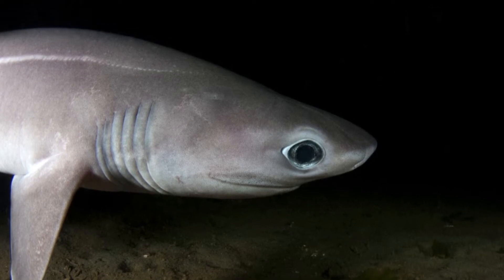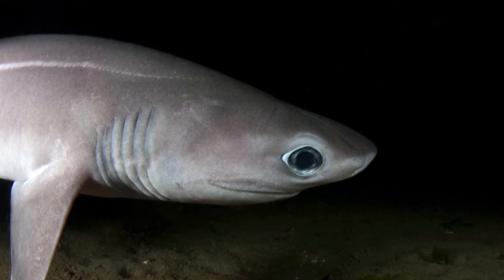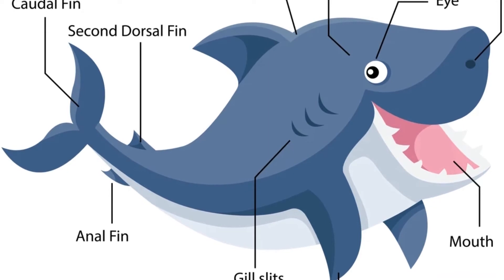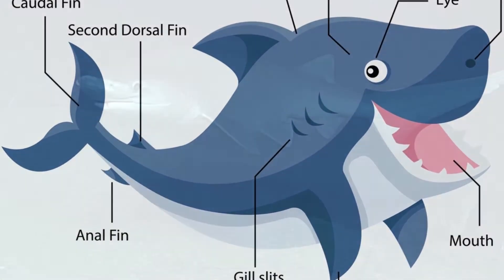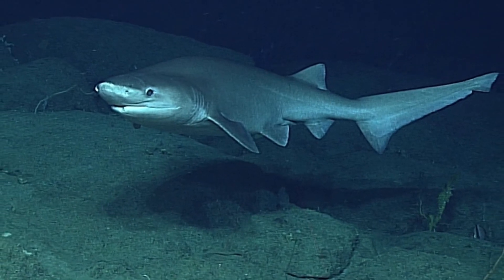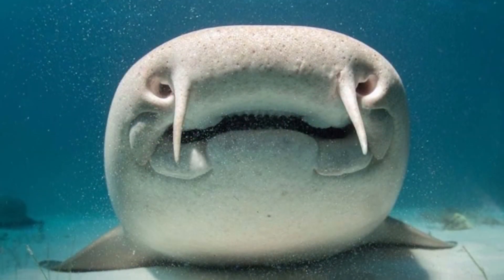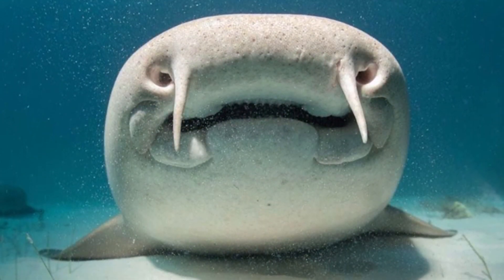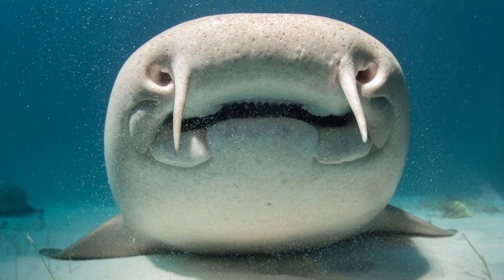Shark Gills How Do They Work and How Do Sharks Breathe